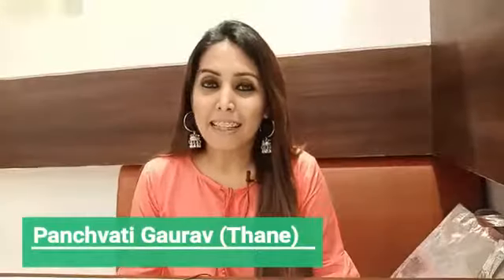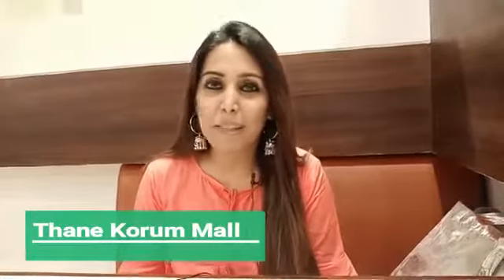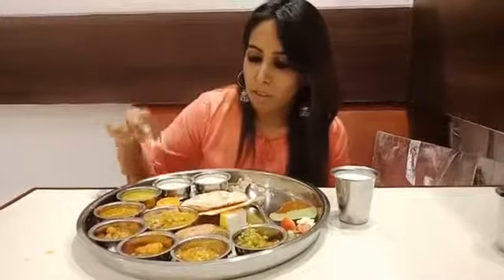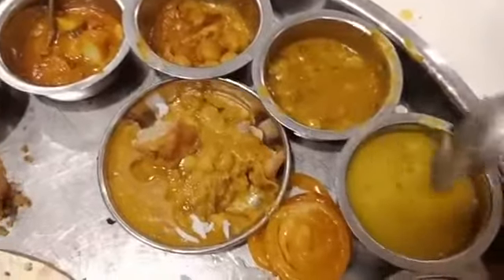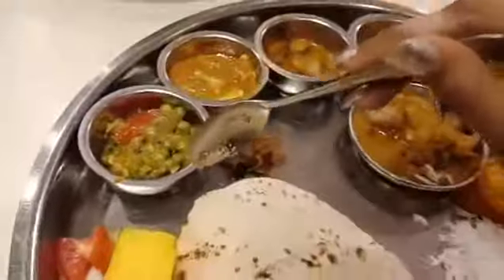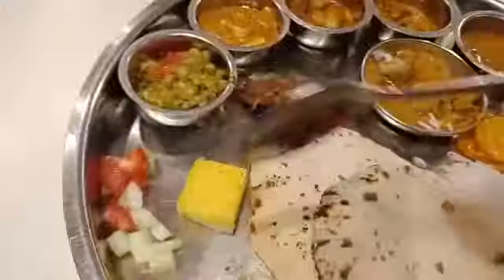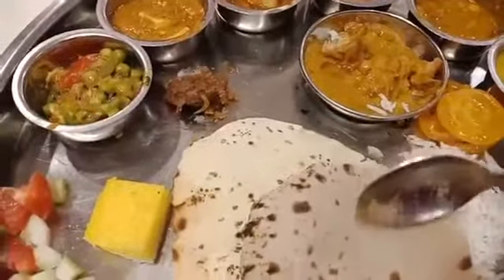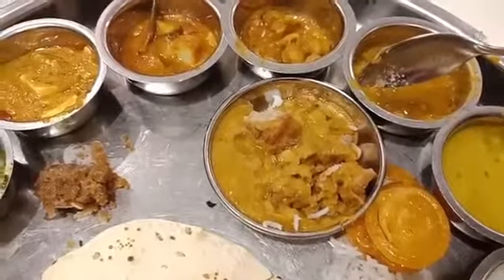panchavati gaurav thane korum mall